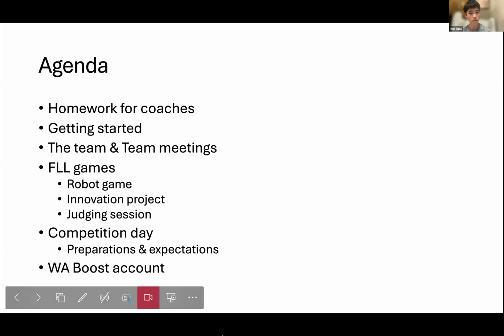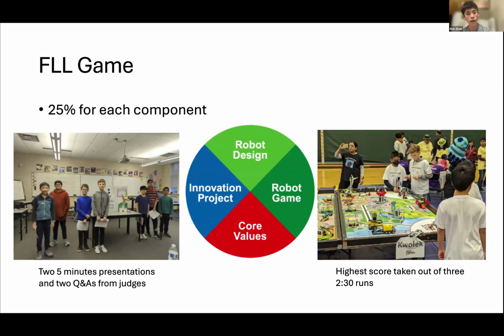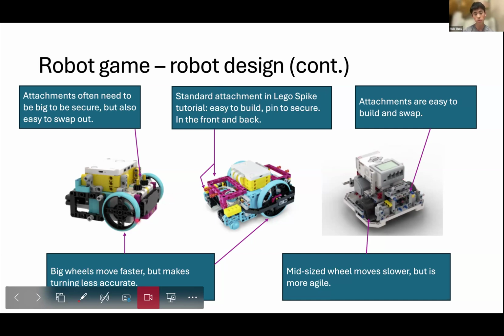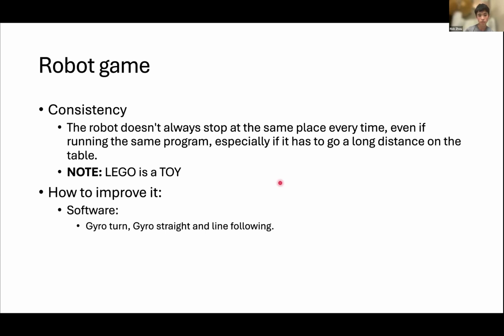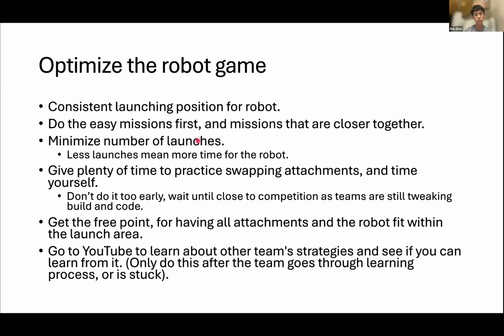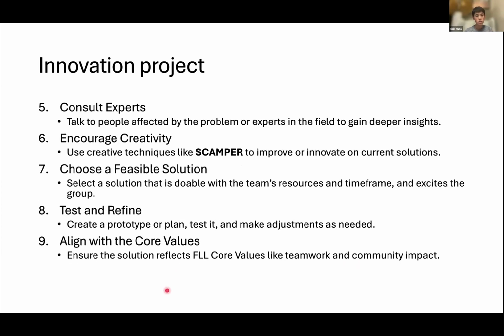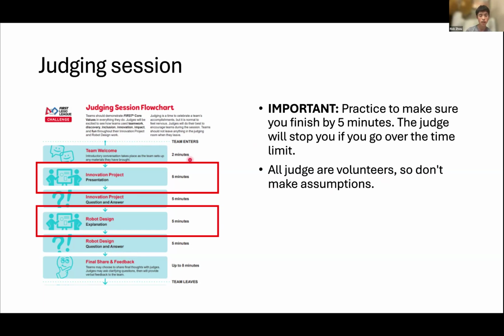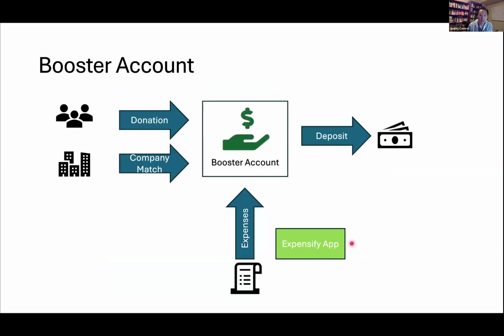How to Run a Successful FLL Season: Key Strategies for Teams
Want to have a successful FIRST LEGO League season? Whether you're a coach or a team member, this video reveals key strategies and secrets to help your FLL team thrive! From setting goals and managing your time to tackling the robot game and Innovation Project, we cover essential tips to guide you through every step of the FLL journey. Watch to discover how teamwork, creativity, and core values can lead your team to victory. Perfect for new and returning teams looking to improve their performance this season!